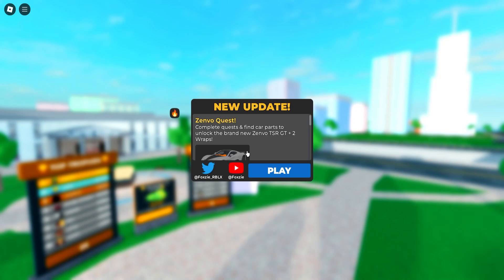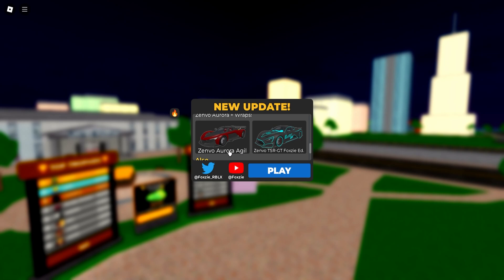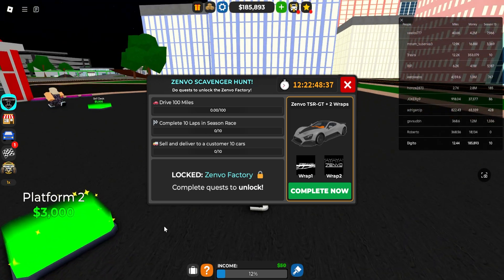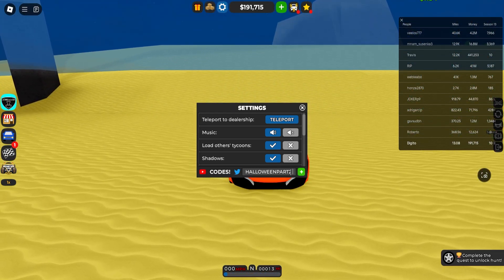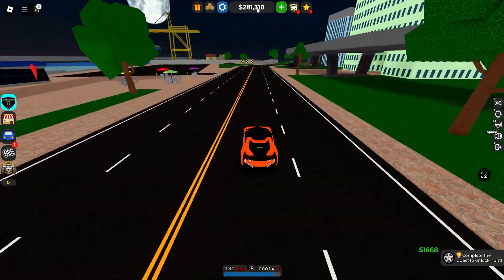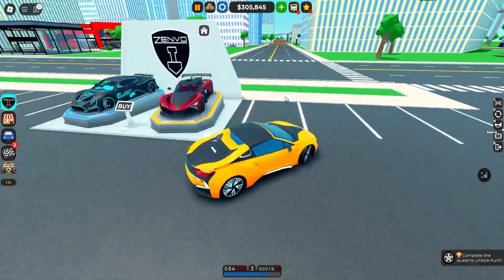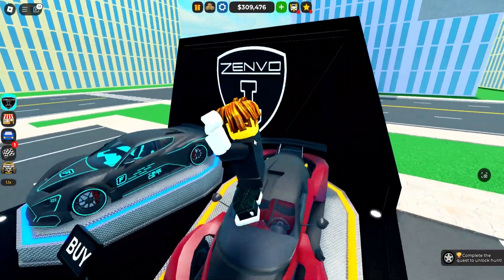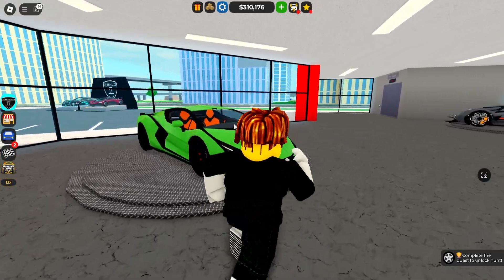Car Dealership Tycoon CODE NEW UPDATE! ZENVO/CODES/ZENVO FACTORY & MORE! Roblox